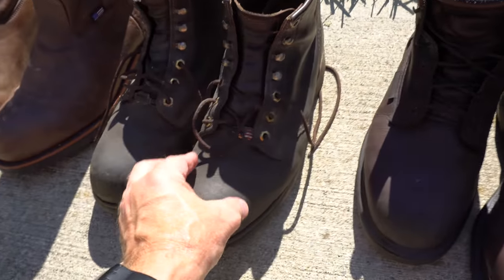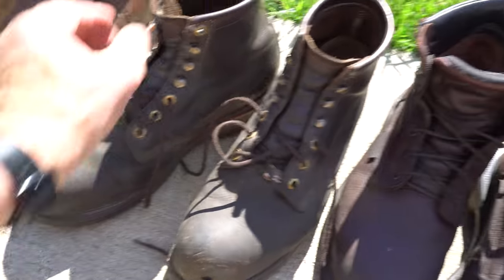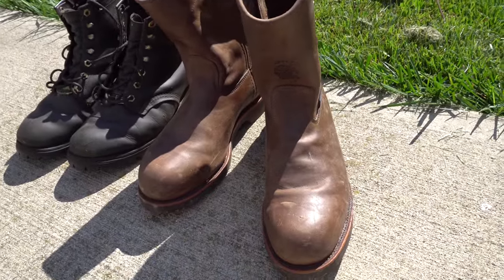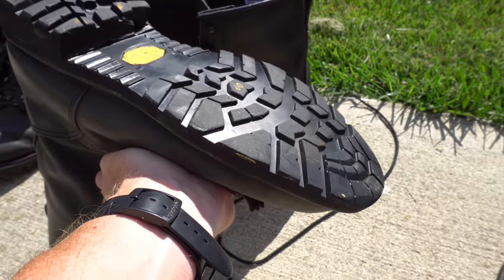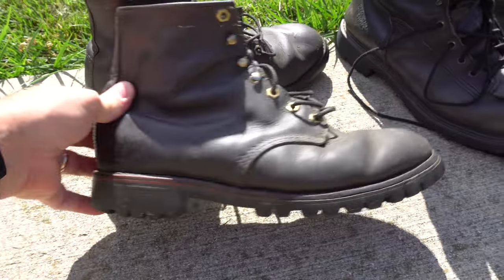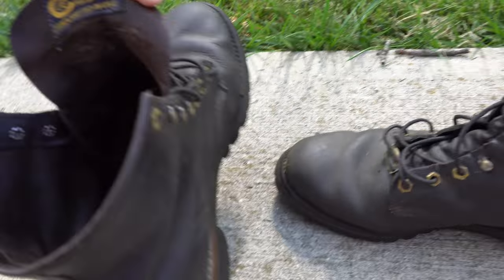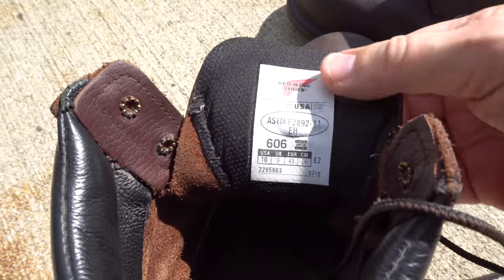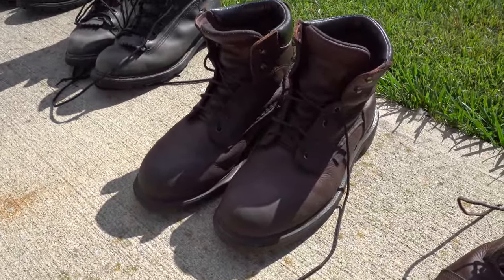Let's Talk Boots With Maverick Transportation Craig Ryan 7-16-17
I drive flatbed for Maverick Transportation. If you are interested in becoming a truck driver, or are a truck driver interested in coming to Maverick, I hope my videos are helpful. When you apply to Maverick, please use my name as a referral. Keep in mind I only work for Maverick Transportation, I am not in the recruiting department.

FAQ:

Q. How did you get into trucking?
A. I drove trucks while in college, and off and on for most of the late 70's. From '80-'86 I drove for Greyhound Bus Lines. After starting a family I taught K-12 Visual Art for 26 years. Upon retiring, I still needed to generate income, so I got back into trucking.

Q. Why did you choose Maverick Transportation?
A. I did extensive research before entering the industry. I realized Maverick is the perfect size, has cutting edge technology, and a support system for it's drivers. I didn't see these things in many of the company's I researched.

Q. How long do you plan on trucking?
A. I'm not young, but as long as my body holds up I don't plan on quitting! Now... if I win the lottery?

Q. What do you do with your free time on weekends?
A. I mainly enjoy being with my wife! I also do home projects, yard upkeep, garage cleaning, etc.

Q. Do you miss school after being a teacher for so long?
A. No, it was a good run and I worked hard at it, but I was ready to get out while at the top of my game.

Q. What cameras do you use?
A. Currently I'm using a Sony a6300 which I got a great deal on. I have a Rode external microphone hooked to it. I also use a Canon G7X mark II, which is pretty amazing but will not take an external microphone. I have a gopro and a Karma Grip, but find the sound problems to be limiting.

Q. How do you edit your videos?
A. I download my clips to an external hard drive, then use iMovie on my MacBook Air laptop.

Q. If you weren't trucking, and money was no object, what would you like to do.
A. I would work for a charitable organization and help people in my local community. I would also like to travel, so much to see!